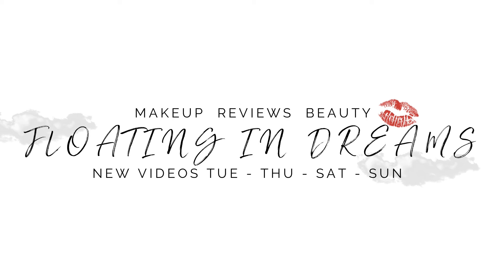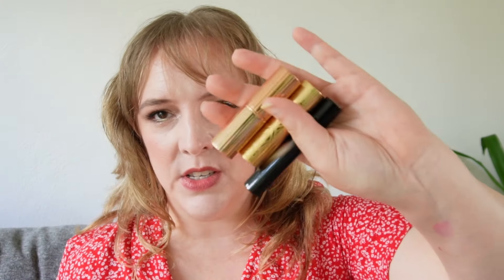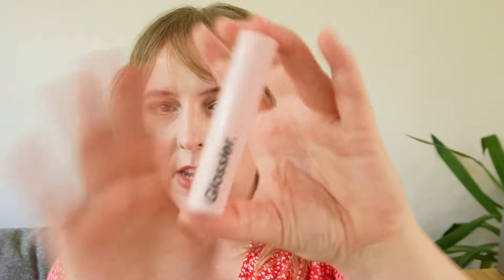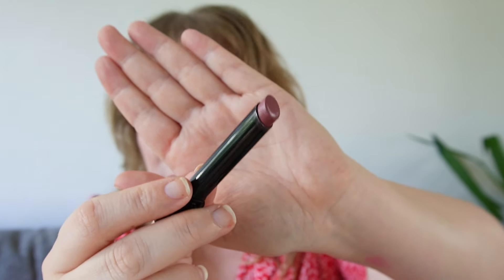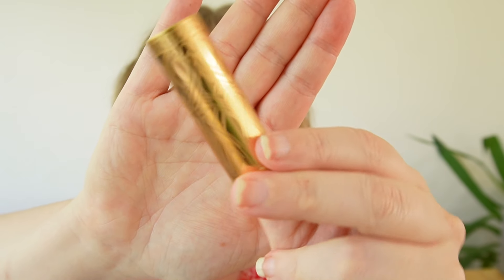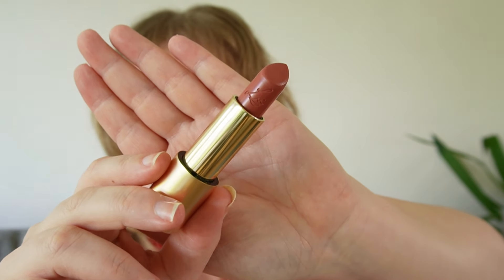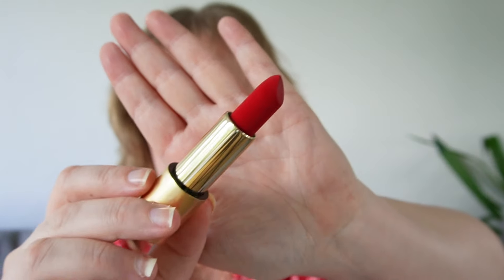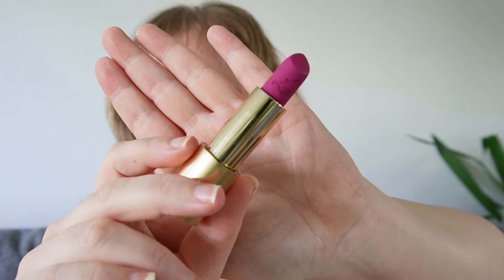TOP 10 LUXURY & HIGH END MAKEUP // #3 Lips: these are the best luxury lipsticks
in which I showcase my top 10 favorite luxury & high end lipstick. There are a few miscellaneous brands, but of course I mainly love my Lisa Eldridge lipsticks. They are expensive, but they are well worth it.

00:00 Intro
01:02 Top 10 Luxury & High End lipstick
02:19 Miscellaneous brands
06:32 Lisa Eldridge

Dress - Monki
Eyes - Glaminatrix Sugar & Spice
Foundation - Romand Bare Water cushion Pure 21
Concealer - The Saem Tip Coverage 0.5
Blush - EM Cosmetics Heaven's Glow Venetian Rose
Highlight - Fenty Beauty Killawat Lightning Dust & Fire Crystal
Bronzer - Becca Bali Sands
Lipstick - Lisa Eldridge Kitten Mischief